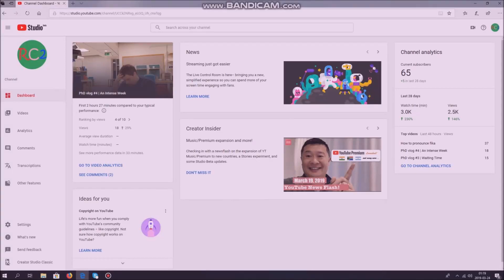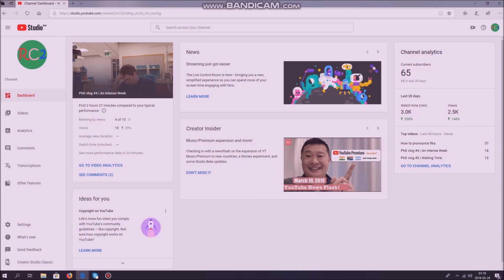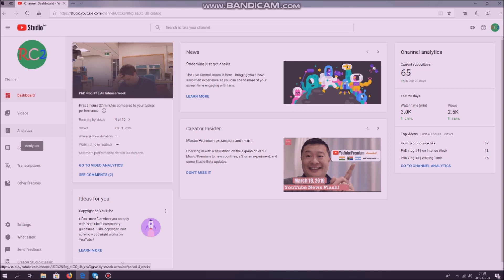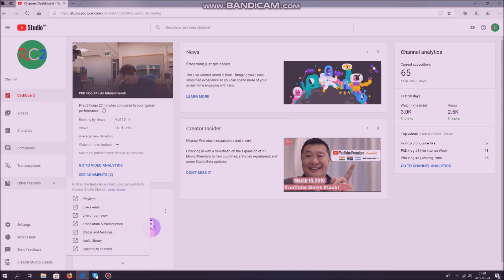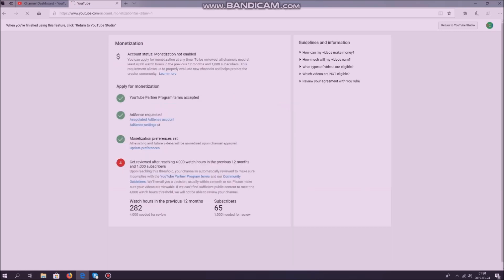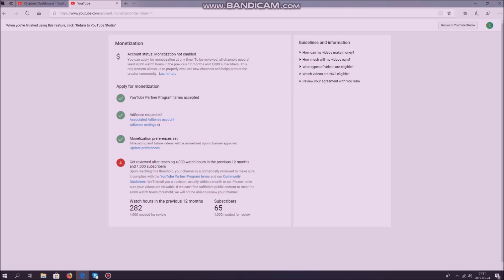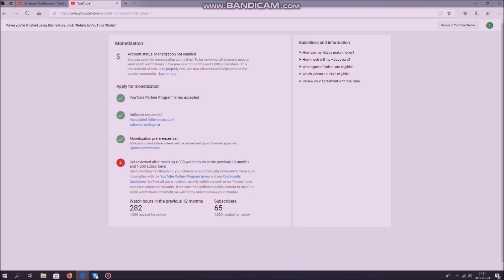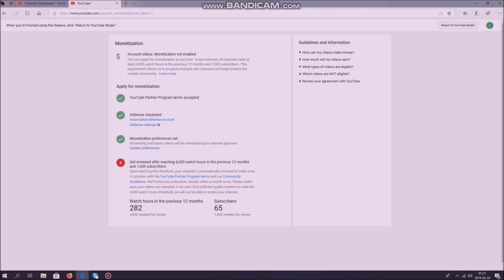How to see my watch hours latest 12 months on Youtube (Do I have 4000 ?)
How do I see my watch hours previous 12 months and how does Youtube count the 12 months? This video answers these two questions. At the same time the number of subscribers are shown, so that it is possible to see if the monetization criteria are fulfilled.